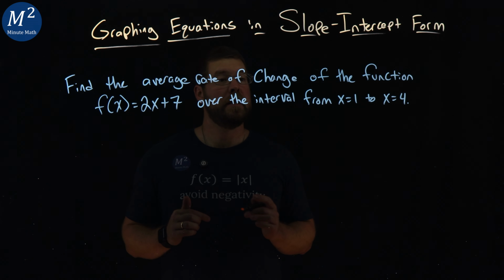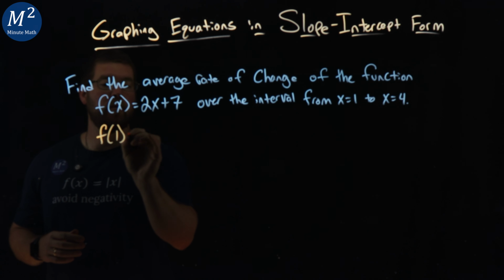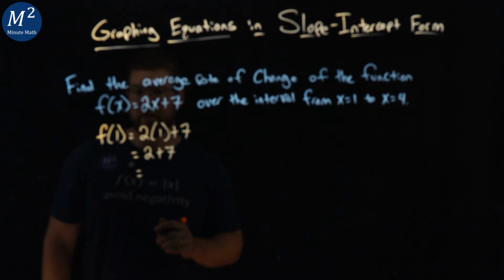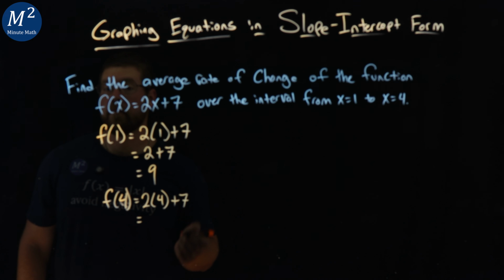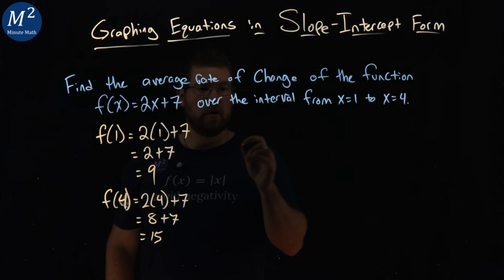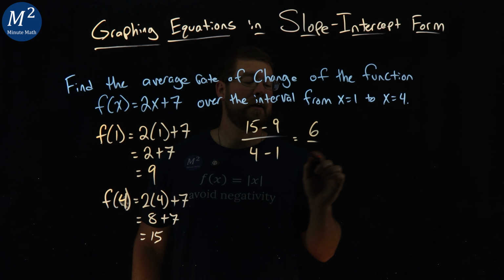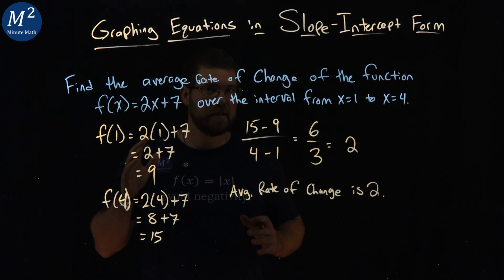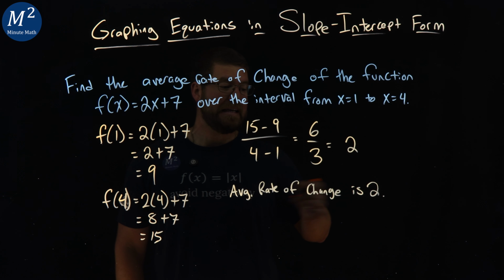How to Find Average Rate of Change | Algebra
Learn how to find the average rate of change of a function step by step.

In this Algebra lesson, I'll find the average rate of change of the function f(x) = 2x + 7 over the interval from x = 1 to x = 4. You'll see how average rate of change is calculated and why it matches the slope for a linear function.

In this video you'll learn:

How to find average rate of change
How to evaluate a function
How to use the average rate of change formula
Why linear functions have a constant rate of change